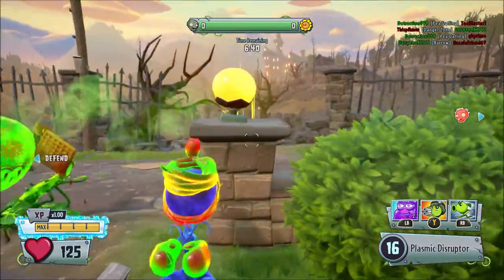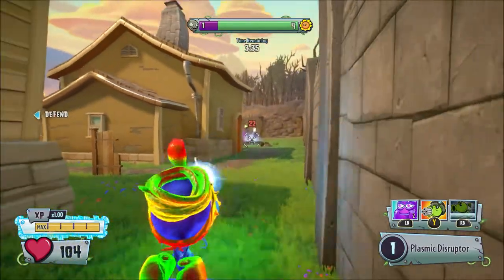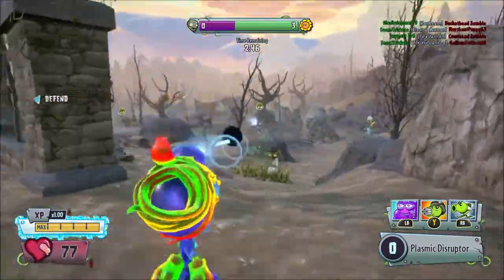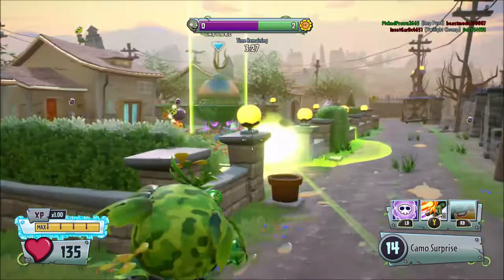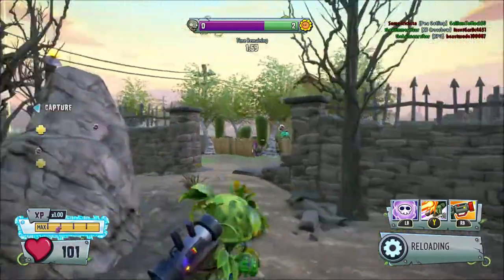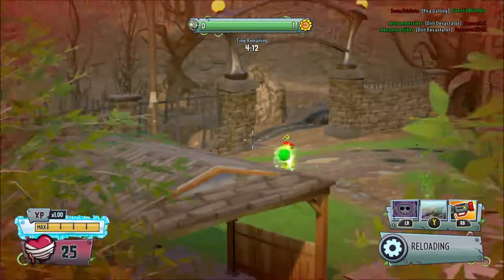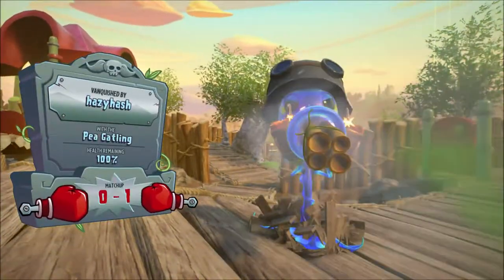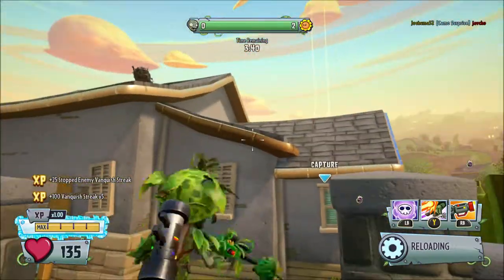WALL-NUT HILLS RETURNS! NEW MAP GAMEPLAY! (PvZGW2 gameplay)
I had to try this map out wile its in the portal!  All the kills are done and I will play the Twilight Chomper next weekend.  I had a lot going on at work last week so I couldn't record much.